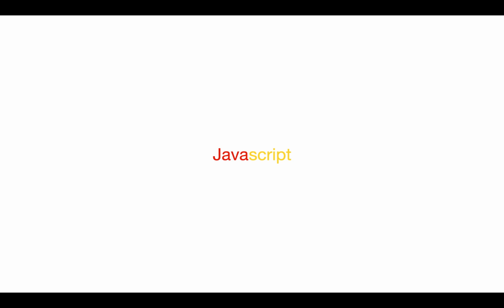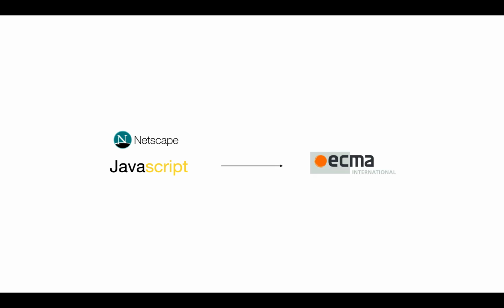History of Java Script & What is JavaScript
JavaScript is a lightweight, interpreted, object-oriented language with first-class functions. This means that functions can be stored in variables and passed around like any other object. While JavaScript is best known as the scripting language for web pages, it’s also used in many non-browser environments. It’s a prototype-based, multi-paradigm scripting language that is dynamic, supporting object-oriented, imperative, and functional programming styles. JavaScript enables object-oriented programming with object prototypes, rather than classes (we’ll dive deeper into classes and prototypical inheritance later in this course).

Now, let's explore the history of JavaScript:
JavaScript was created in 1995 by Brendan Eich while he was an engineer at Netscape. It was first released with Netscape 2 in early 1996. Originally, it was going to be called LiveScript, but it was renamed to JavaScript in a marketing move to capitalize on the popularity of Sun Microsystems' Java language—despite the two having very little in common. This name change has caused confusion for many over the years.

A few months later, Microsoft released JScript with Internet Explorer 3, a mostly-compatible JavaScript alternative. Later that year, Netscape submitted JavaScript to Ecma International, a European standards organization, to standardize the language. This resulted in the first edition of the ECMAScript standard. The standard received a significant update with ECMAScript edition 3 in 1999. However, the fourth edition was abandoned due to political differences concerning language complexity. Many parts of the fourth edition formed the basis for ECMAScript edition 5, published in December 2009.

Then came ECMAScript edition 6, which we commonly refer to as ES6, in June 2015. Anytime you see "ES" used to describe JavaScript versions, it stands for ECMAScript. After ES5 and ES6, new editions are published every year. For example, ES6 is also known as ES2015, and the version released in 2016 is ES2016, and so on.

The JavaScript community is constantly evolving.
A wealth of useful libraries, frameworks, tools, and even languages are being developed to leverage and scale JavaScript. In 2006, the jQuery library was released, one of the first JS libraries to be well-documented and widely used to build complex, interactive applications that worked reliably across browsers.

In 2008, Google launched the V8 engine—an open-source, high-performance JavaScript and WebAssembly engine, written in C++. V8 revolutionized JavaScript by making it a viable option for high-performance applications. Following V8’s success, Node.js was launched in 2009 as a server-side runtime for JavaScript, built on the V8 engine.

In 2010, JavaScript frameworks specifically designed for single-page applications emerged, providing a seamless user experience. Backbone.js and AngularJS, both released in October of 2010, were significant players in this space. Backbone.js was lightweight and handled DOM updates with an imperative style, while AngularJS was more comprehensive and used a declarative style.

Languages derived from JavaScript:
Several languages, such as TypeScript and CoffeeScript, compile down to JavaScript. TypeScript is a superset of JavaScript, offering optional static typing, while CoffeeScript is an enhanced version of JavaScript. There are also other languages like Dart and Kotlin, which can be compiled into JavaScript.

JavaScript continues to evolve, but its old features remain intact.
Despite the numerous updates and additions to JavaScript, none of the older features are removed. This is because a lot of legacy code is still running on millions of devices and browsers. However, while it's important to know the older features, it's equally important to adopt newer, more optimized patterns and practices.

In this course, we’ll cover interesting features from ES2015 (ES6) to ES2022, as well as some of the older patterns and the challenges they present. We’ll also aim to keep this course updated with the latest features in future editions.

One more thing to keep in mind:
While writing JavaScript, it’s a good practice to use 'strict mode' at the top of your code. This helps catch errors that might otherwise go unnoticed. While I may not use 'use strict' in all the examples throughout the course, I use it in my own development projects, and I highly recommend you do the same to avoid unexpected errors.